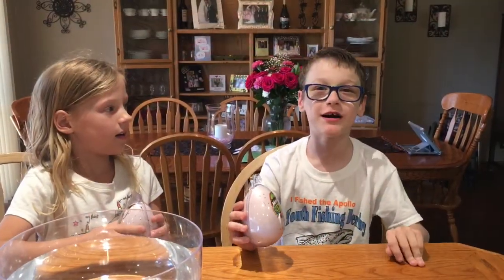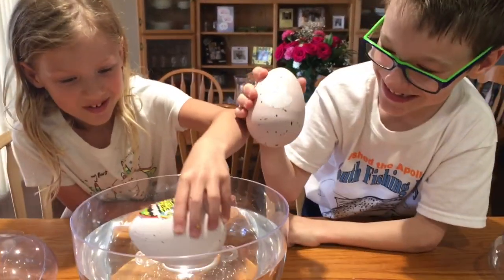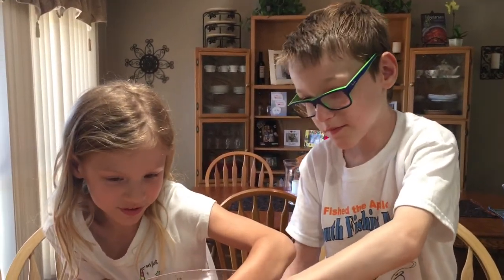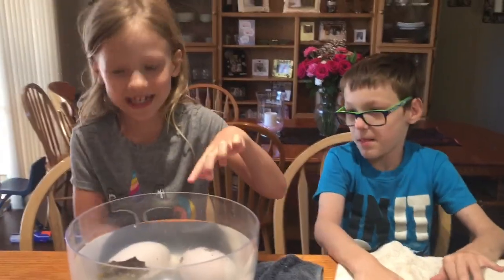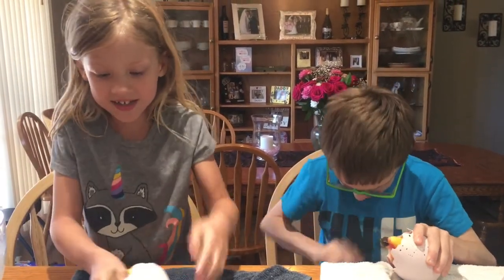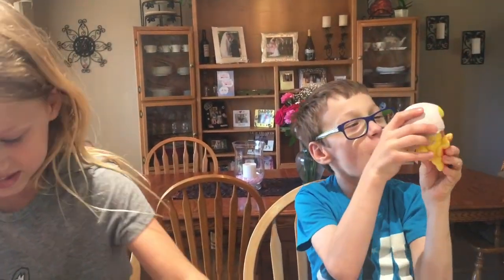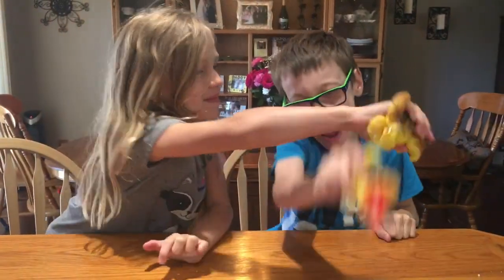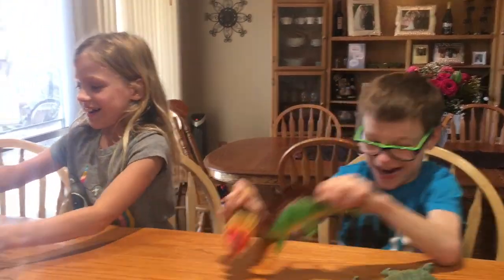Dino World Megga Eggs Hatch!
Anthony and Lana find Dino World's Megga eggs!  Watch them hatch! Anthony and Lana have been exploring dinosaurs and are ready to watch their dinosaur eggs hatch.  The eggs take some time to hatch so they wait overnight to wake up to surprise dinosaurs!